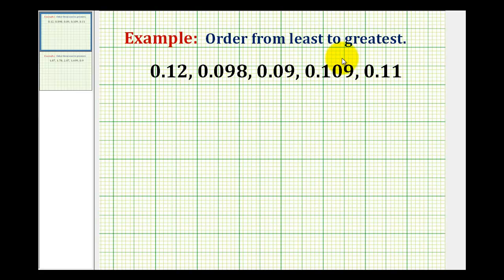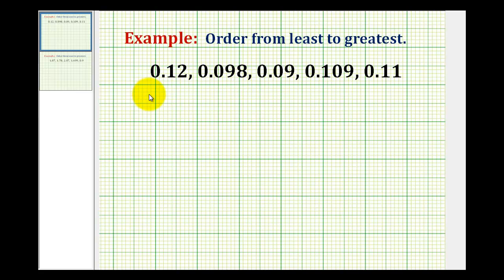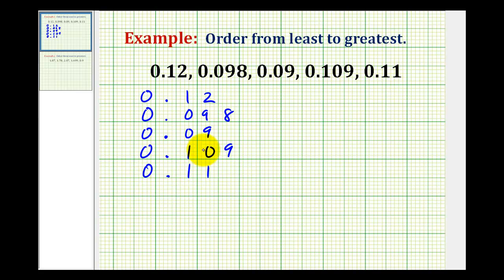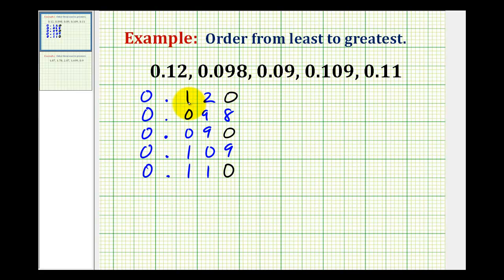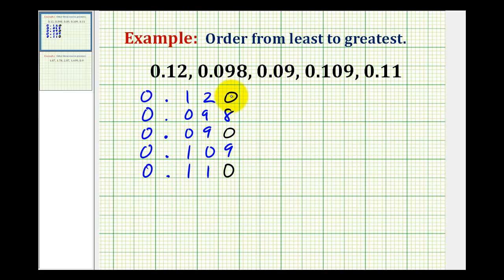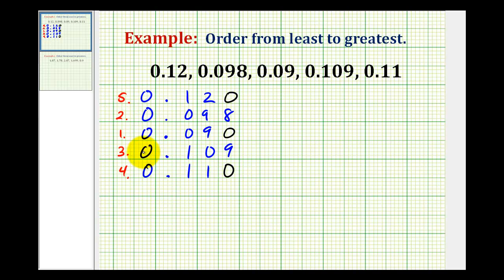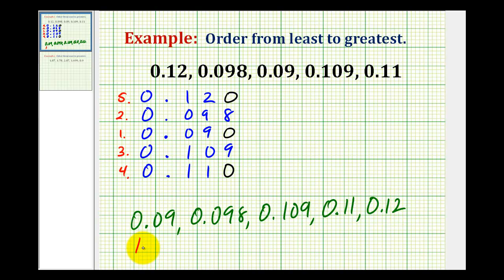Example 2: Ordering Decimals from Least to Greatest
This video provides an example of ordering 5 decimals in order from least to greatest.